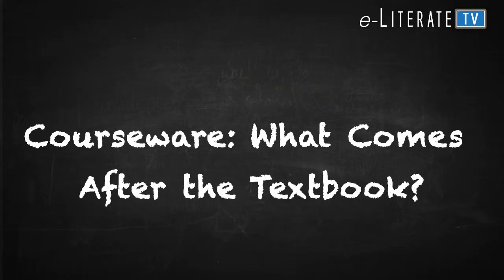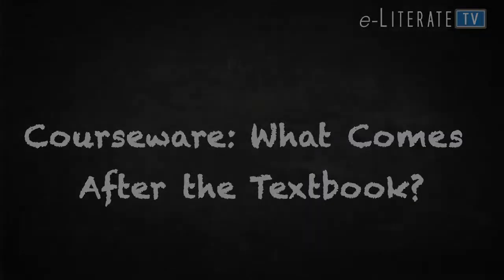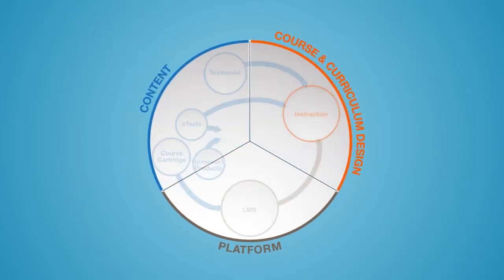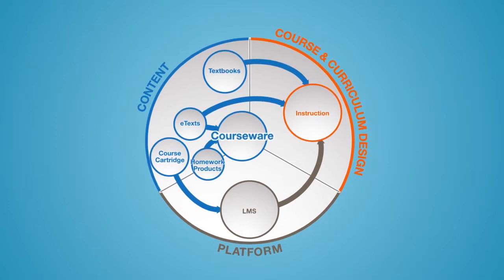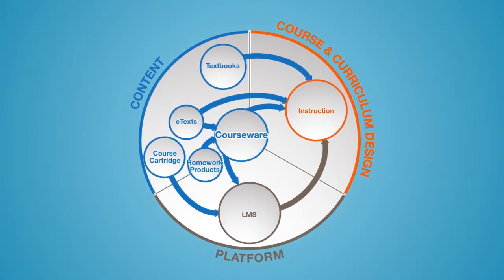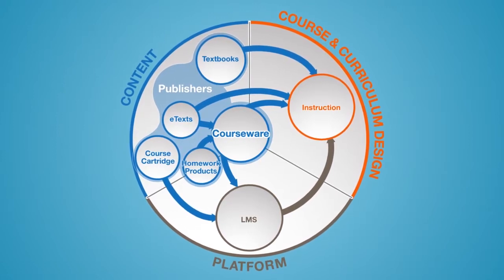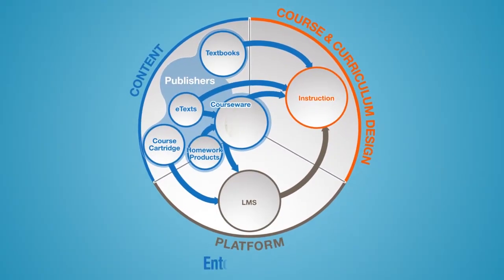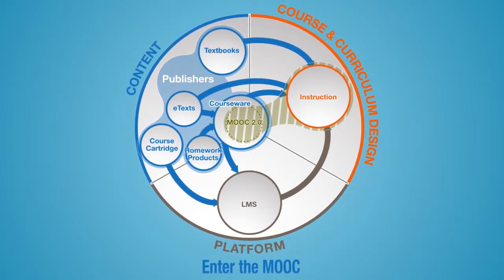e Literate TV E04 Courseware What Comes After the Textbook